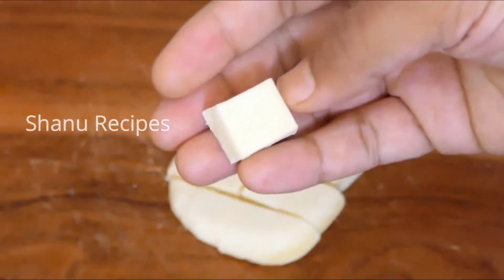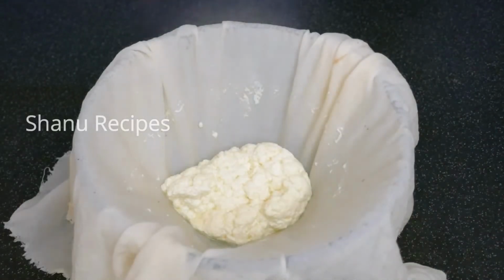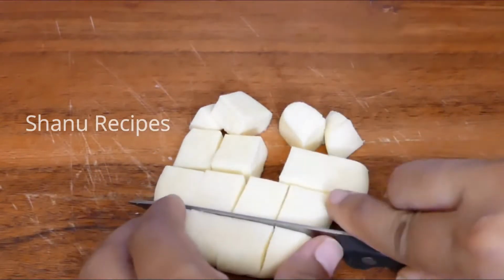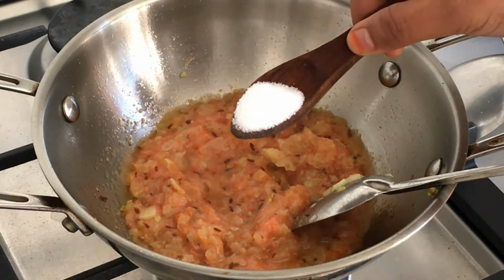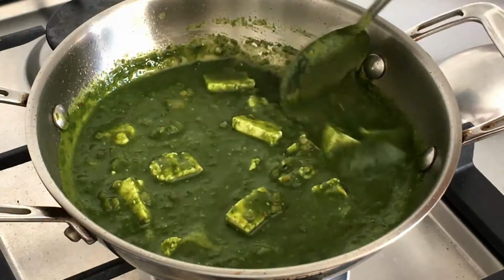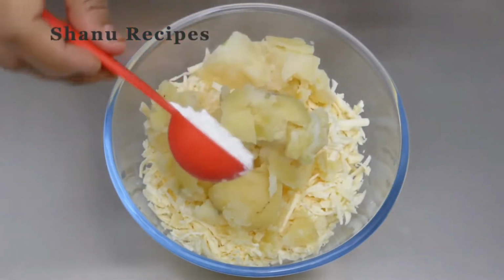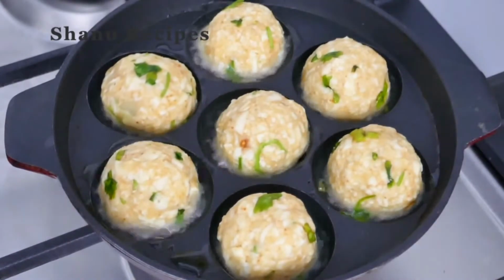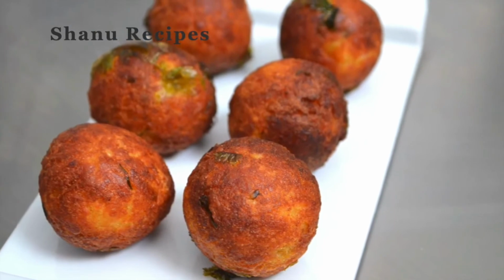Delicious Paneer starter & gravy with homemade paneer |Paneer Recipes |PalakPaneer |Paneerballs #111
Delicious Paneer starter and gravy with homemade paneer | Paneer Recipes | PalakPaneer | Paneerballs